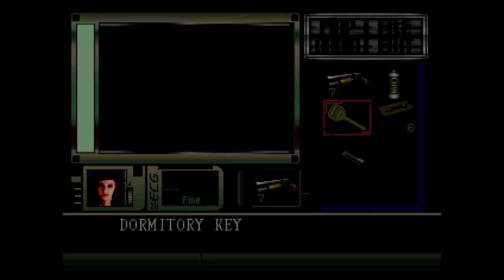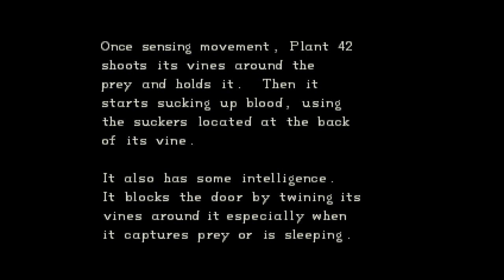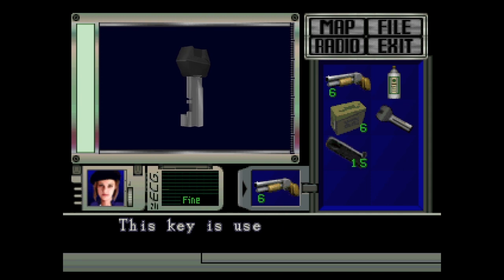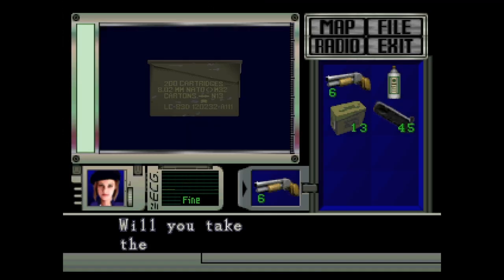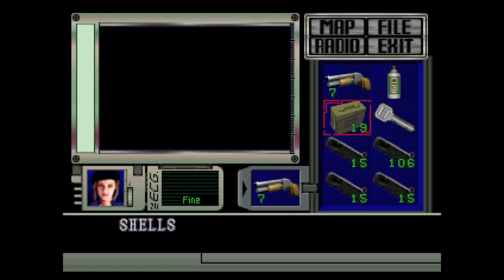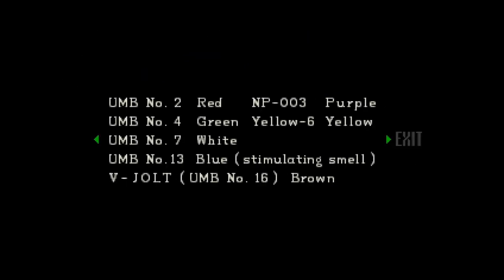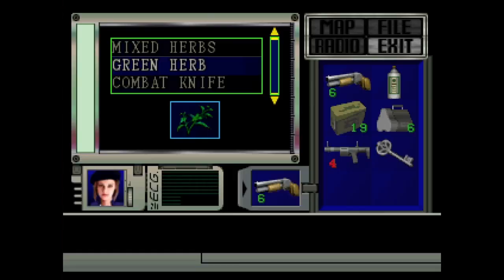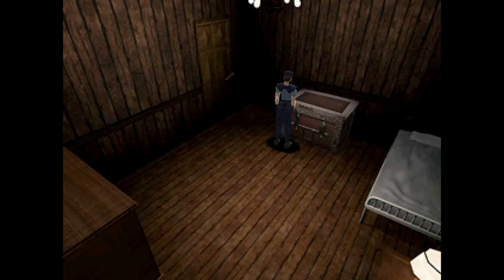Resident Evil - Part 5 - Helmet Key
We complete the residence, taking on the Aqua Ring and Plant 42 along the way. We then obtain the Helmet Key, the Mansion awaits!!!

Welcome to Let’s Play: Resident Evil Director’s Cut. The game that started it all and spawned one of the greatest gaming franchises ever!